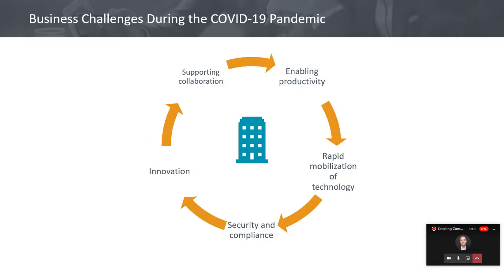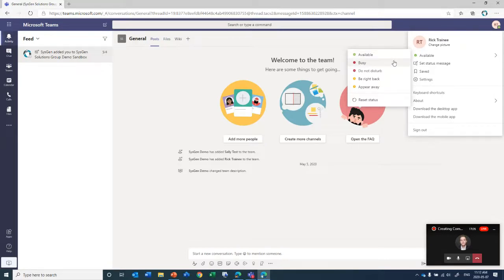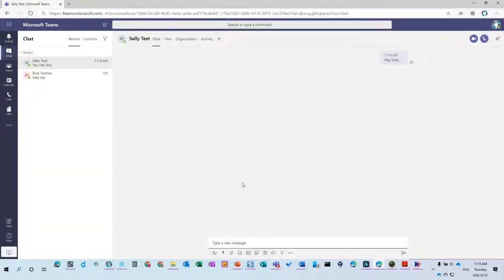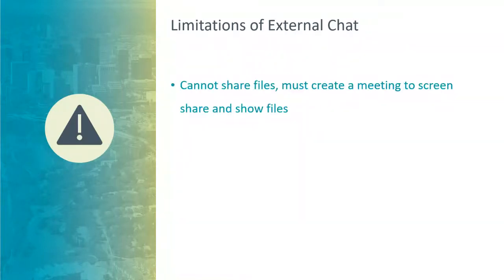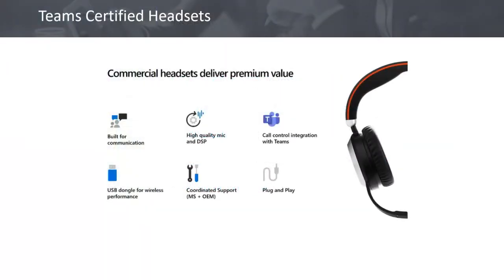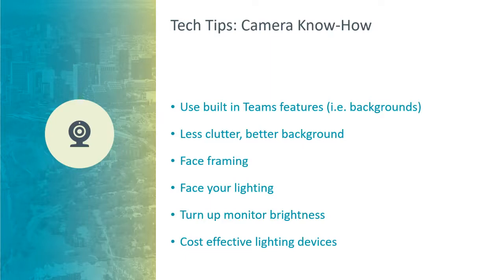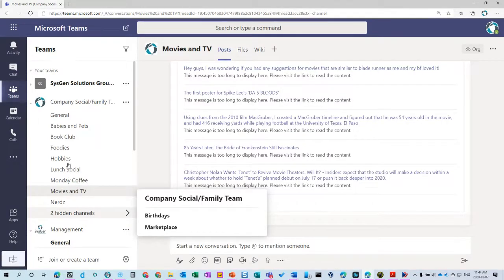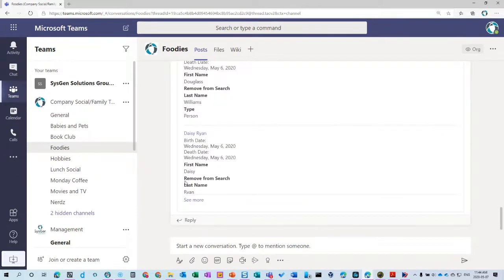5 Ways to Create Community with Microsoft Teams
Learn about creating community through Microsoft Teams while working from home. Teams is a powerful and transformative collaboration tool that improves productivity and information sharing. By staying connected and creating a thriving virtual community, engagement will be maintained in this new work from home world.

You'll hear from Tabia MacDonald, Digital Advisory Manager and Ryley Bauer, Business Analyst from SysGen. The SysGen Digital Advisory team has deployed hundreds of users on Microsoft Teams and know the top things needed to create a thriving online community through Teams.